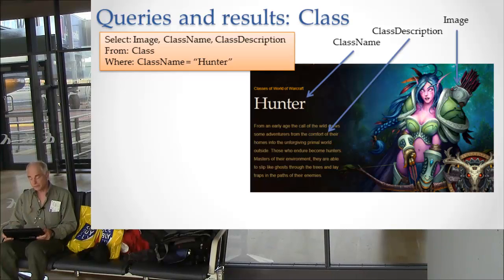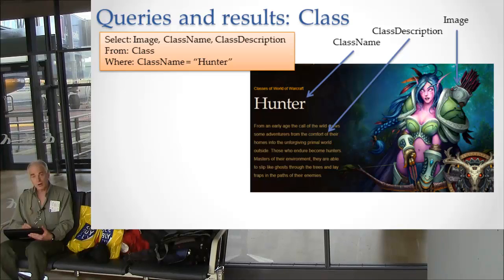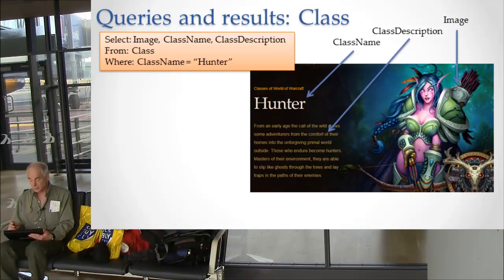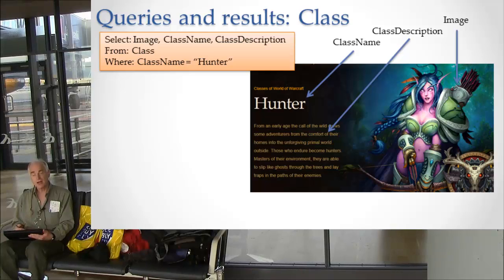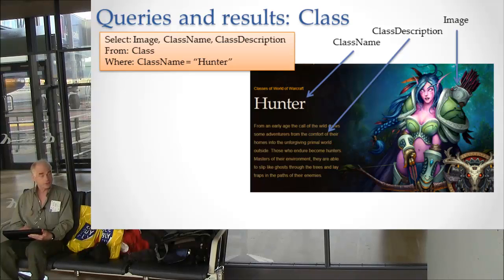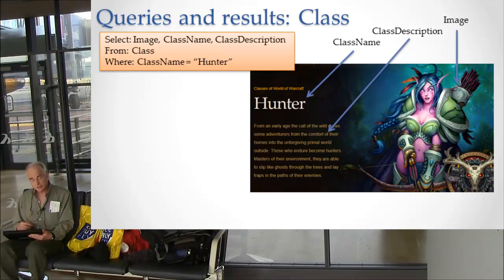lec infoUiWow 4